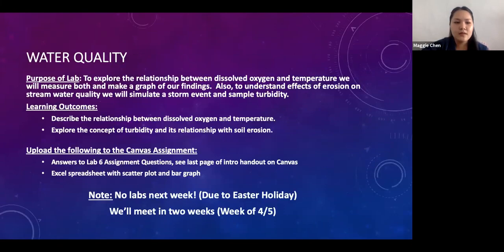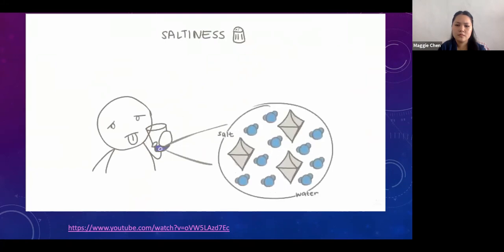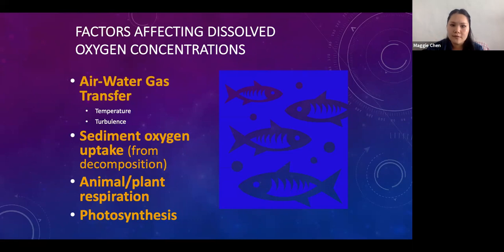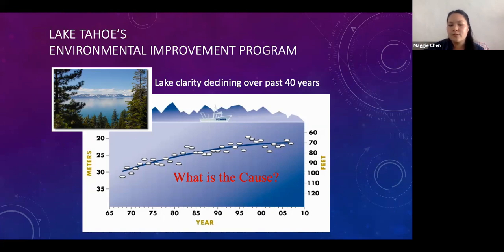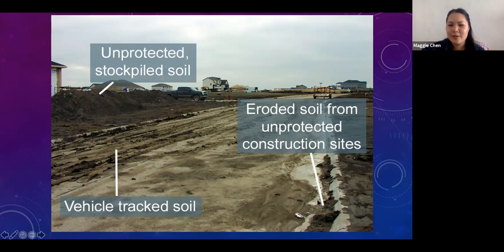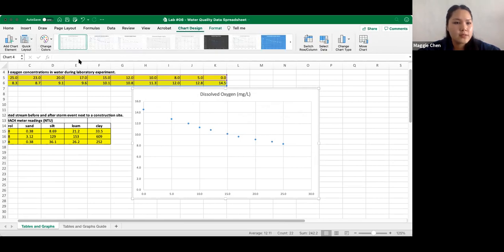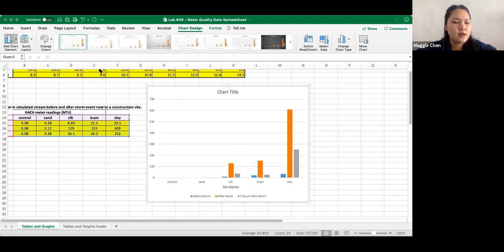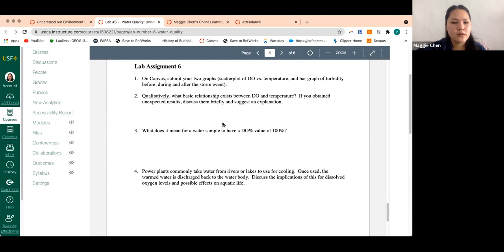Lab 6 Zoom Recording (Section 17 - Thurs AM)